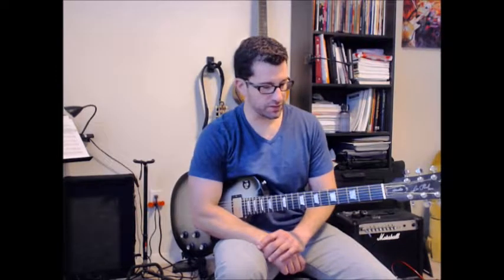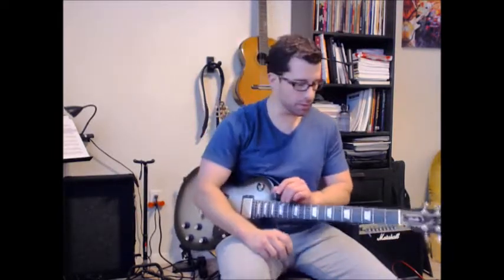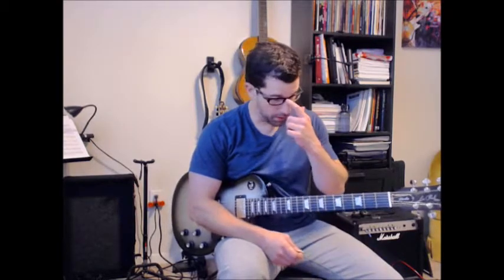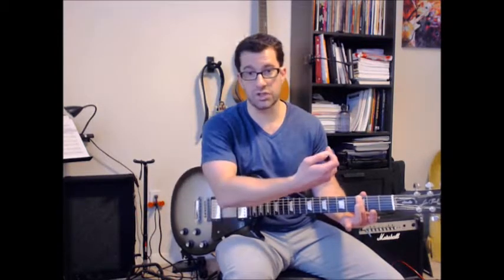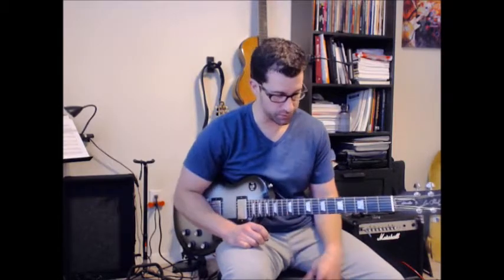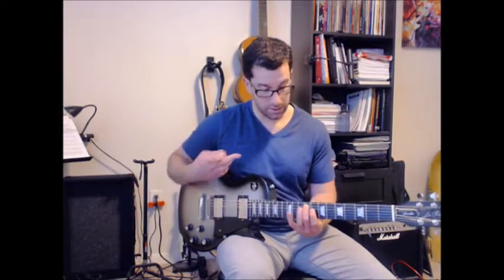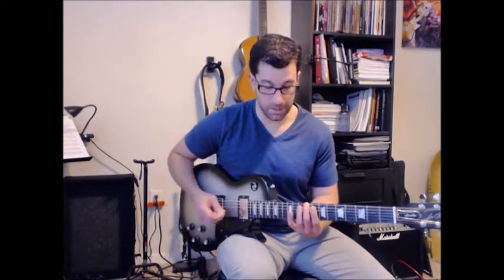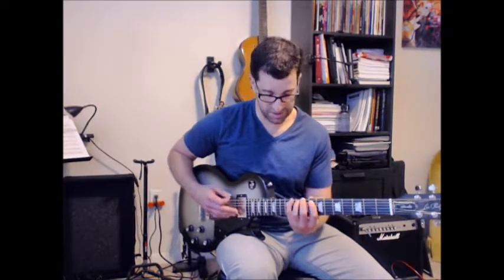Guitar Theory Lessons Video 4 - All Major Sharp Scales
In this video we will play and say all of the sharp (#) scales with our finger 2 major scale pattern.  We will do this in the pattern of the Circle of 5ths so we are only changing one note each time we move to a different key.  You can use this in many different ways whether it is to learn your keys better, see notes on the neck quicker, understand your major scale pattern more clearly, etc.  This will definitely help with music reading as well, the note recognition side.  Thank you!